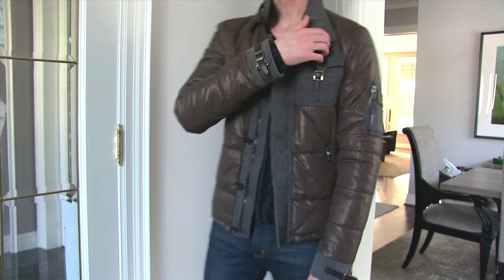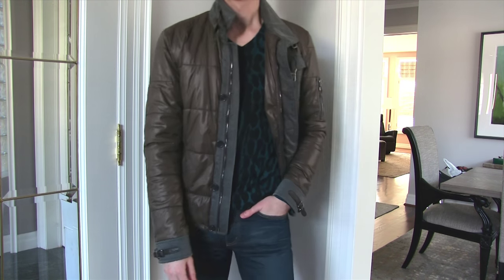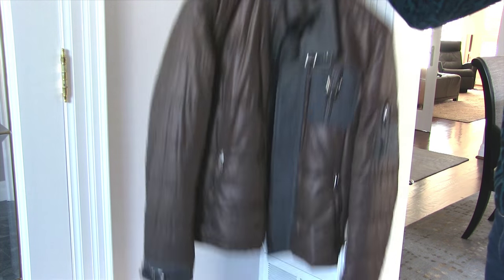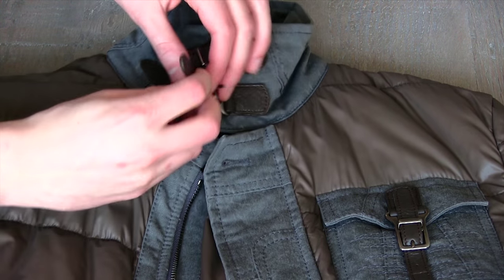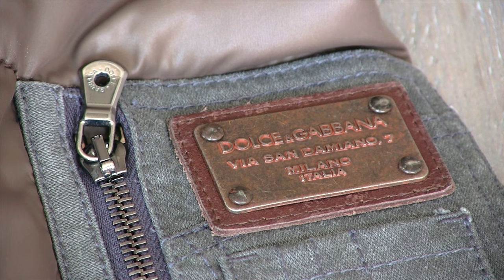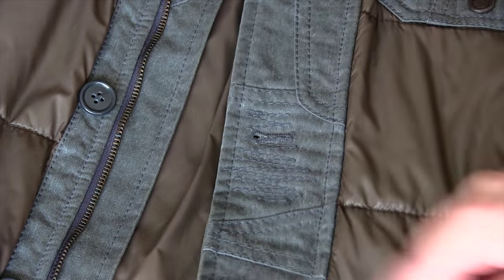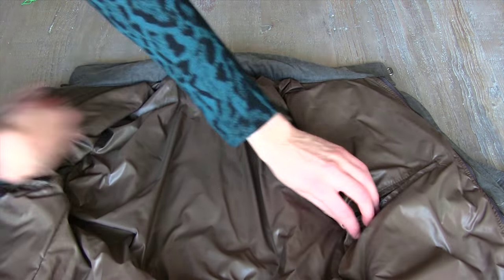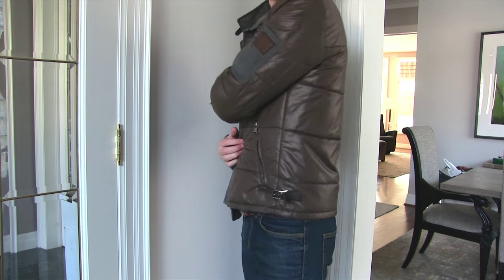Dolce & Gabbana quilted down jacket- Felix Fashion Reviews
For more pictures and full review of this Dolce & Gabbana quilted down jacket check out our site and instagram! Next video Weds, Nov 25th.

Review:

Dolce & Gabbana was my favourite designer a couple years back. Dolce used to be split into “D&G” (the lower end label), and “Dolce and Gabbana” (the higher end runway label). This splitting of the brand, however, came to an end in 2011 in North America and 2012 in Europe/ the rest of the world. “D&G” was the more casual of the two, while “Dolce and Gabbana” was a lot more sleek, interesting, more formal, and the thing most people noticed: more expensive. This jacket is from the last season of “Dolce and Gabbana” and it shows in the detail.

When you slip this jacket on the first thing you notice is how light it is. It feels like you are wearing one of those shell wind breakers your mom made you wear in the 90’s, it just seems like the jacket should weigh more. This is partly due to the weight of the fabric, but mostly due to how the down is processed. The down is removed from the quills to make the feathers as light as possible. The jacket is then filled section by section to make sure there is an even distribution of down, as well as making sure the stitching does not cross over the feathers. I won’t pretend this is a warm jacket though, its not filled to the point of Canada Goose or Mackage. You should still be good at anything warmer than 0 degrees Celsius though.

Back when the 2 lines of Dolce were split, Dolce & Gabbana put a big plaque on everything. Jackets, jeans, gloves, bags- doesn’t matter what it was, it had a plaque. They have since moved away from this on a lot of items in an effort to reduce branding, but these old pieces still have it. This sleeve’s plaque shoves that “Dolce & Gabbana” in your face along with the address of the flagship store in Milan. I liked this a lot at the time, but I’m over it now. I prefer to avoid the branding just because there are so many knockoff items around.

The leather detail is one of the defining things of this piece. The leather straps with the palladium plated hardware are used all over the jacket as clasps on the neck, cuffs, pocket, and sides. To be honest I never use any of these, and they’re hard to adjust. They are pretty cool though, especially the closure on the collar and that’s what counts. The contrasting denim has some nice stitching detail as well. This detail is missed at first glance though, you don’t really notice the stitching until you move past the shiny hardware.

The two internal pockets are a nice to have as well. The jacket itself is pretty loose fitting so you can get your phone and wallet in there no problem without having to worry about breaking a sleek silhouette. The colour is great for fall as well, it’s a nice break from all the black and grey around this time of year.

These old Dolce pieces are really interesting, they don’t do this kind of stuff anymore. There has been a real trend towards a more sleek and minimal style over the past few years by a lot of designers. Gone are the days of Dolce leather jackets with zippers everywhere. Instead you’ll find a huge embroidered crown on an otherwise normal sweater. Dolce still has the runway flair, but the ready to wear collection just hasn’t been the same the past 3 years.

-Felix